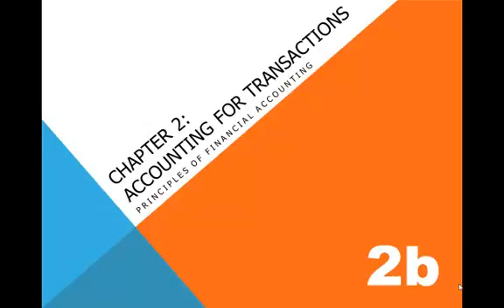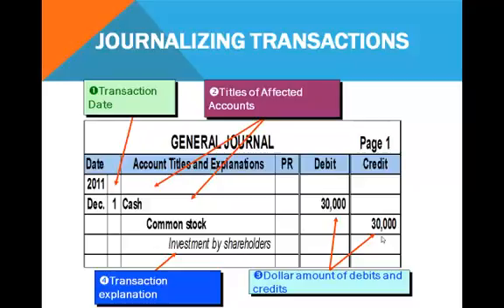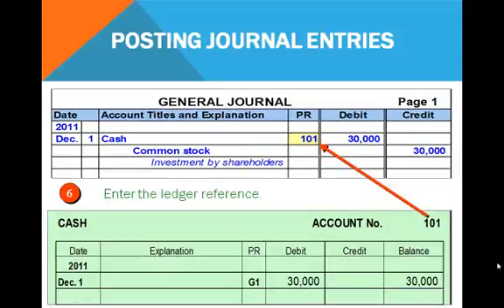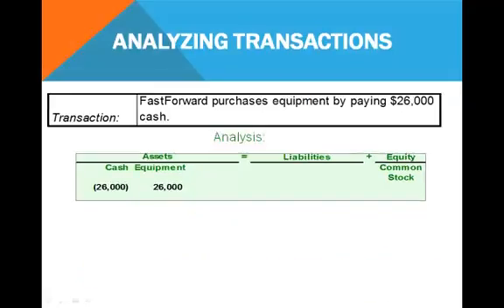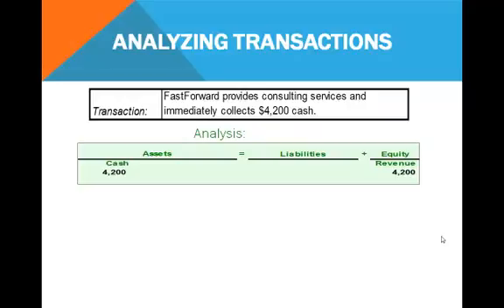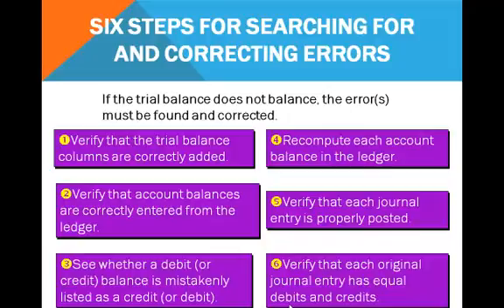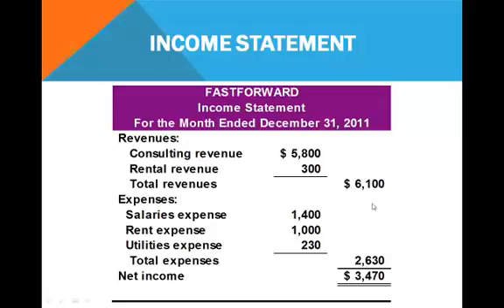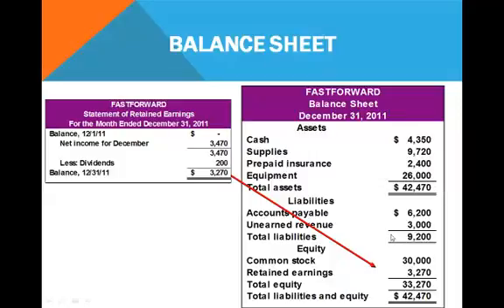FA 02b [Financial Accounting Lecture]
This video concludes Chapter 2, Accounting for Transactions.